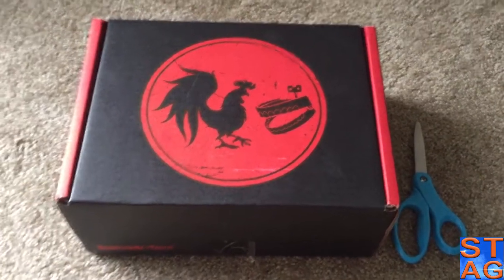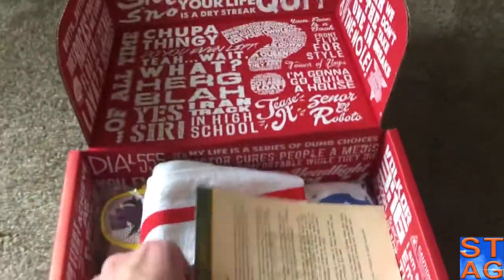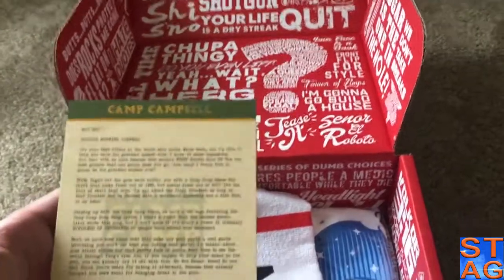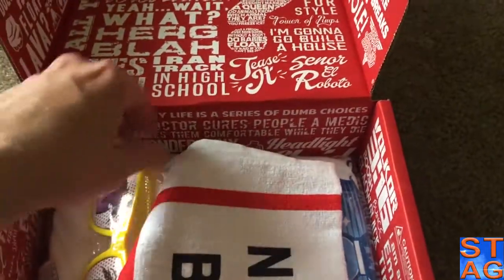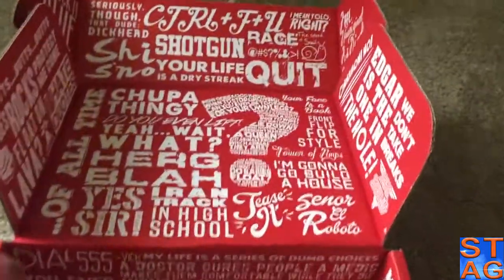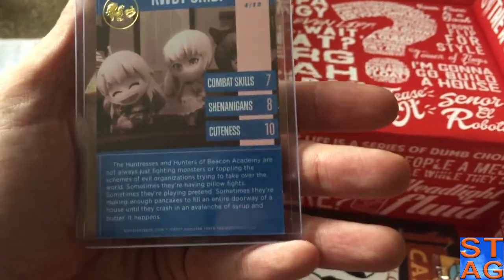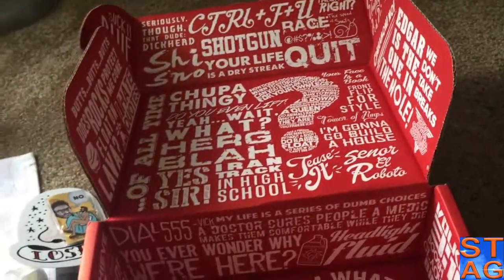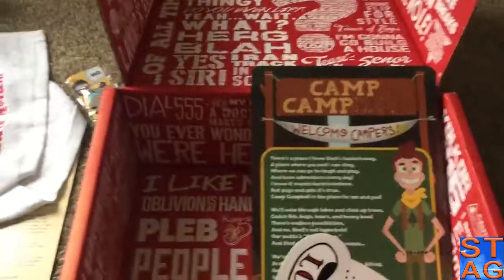UNBOXING - May 2017 Rooster Teeth FIRST Double Gold RT Box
Unboxing the May 2017 Rooster Teeth Double Gold RT Box. Also providing an update as to why I've still yet to upload new content to the channel.